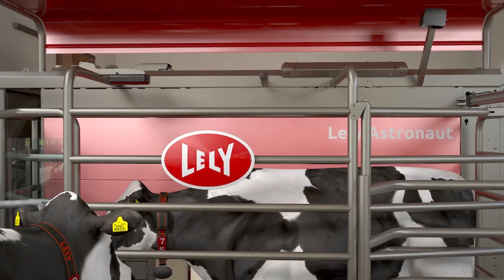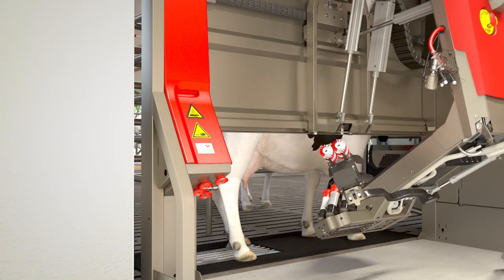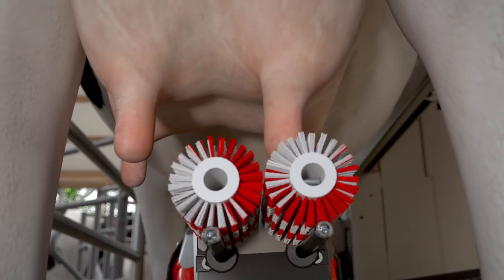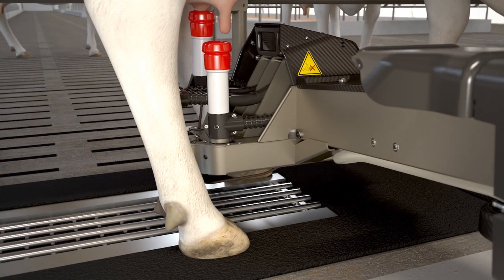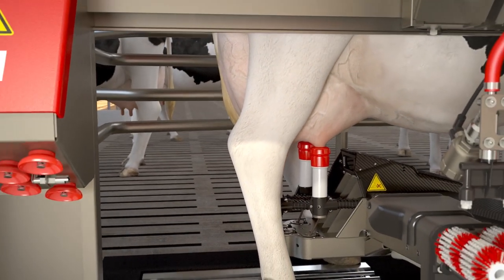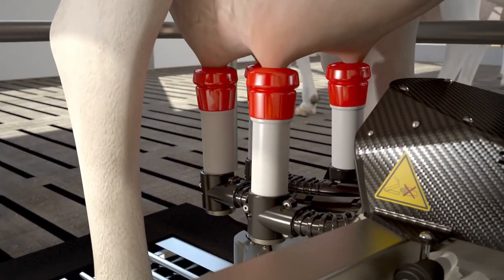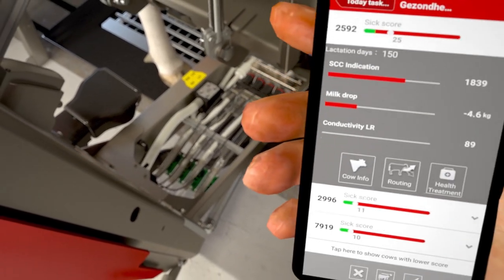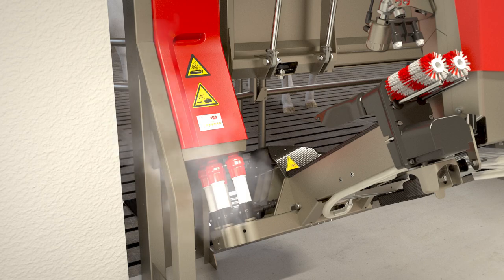The NEW Lely Astronaut A5 !!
Automatic milking as it should be, giving you the time to enjoy farming while having total control over your herd. Providing the best usability, accessibility and serviceability, all in one system.